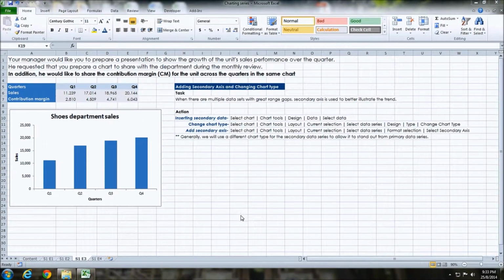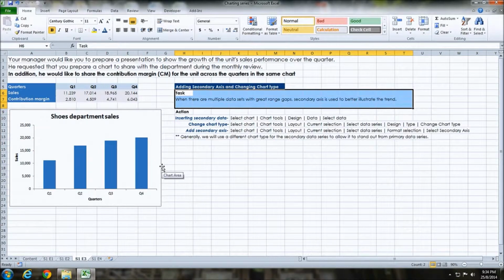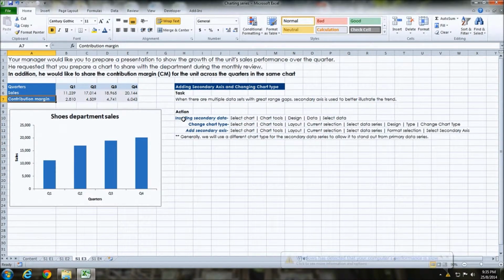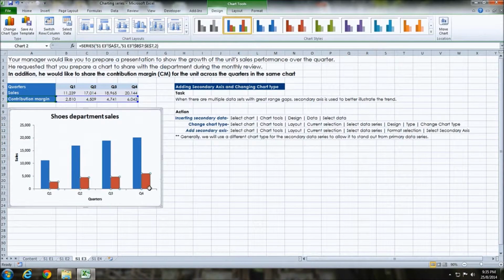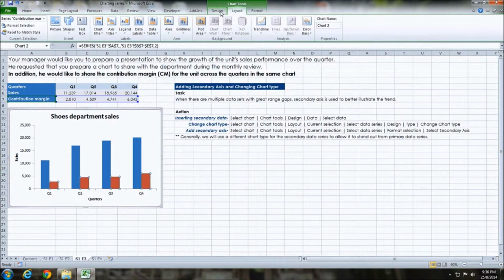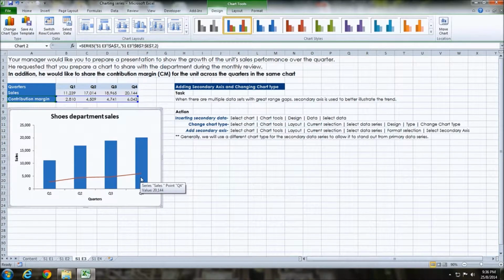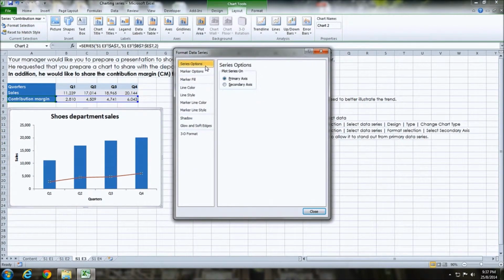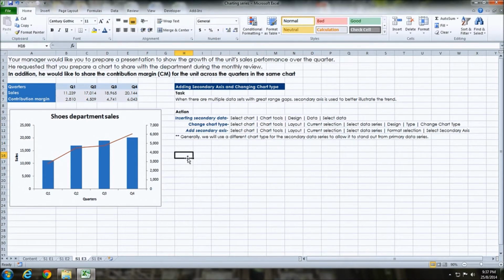Charting S1E3-Add/modify data series, chart type & secondary axis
This is a continuation of the series for Charting in Excel.

It cover areas as follows:
- add/modify data series
... allowing you to have more than one set of data in the chart, facilitating comparison against multiple data sets.
- add/modify chart type
... allowing you to display selected data set in a particular chart type, easing comparison visually.
- add/modify secondary axis
... should there be data sets with major gaps in figures, plotting it against a secondary axis will allow you to better identify trends within the data sets.

Hope it helps you become more familiar with the charting tools and look forward to sharing more with everyone in the next session of the series.